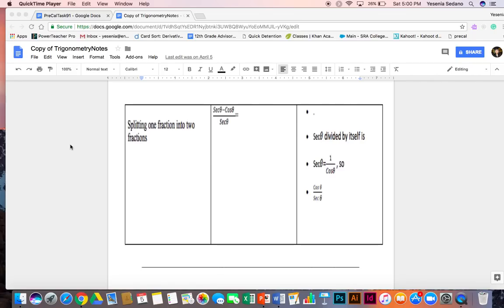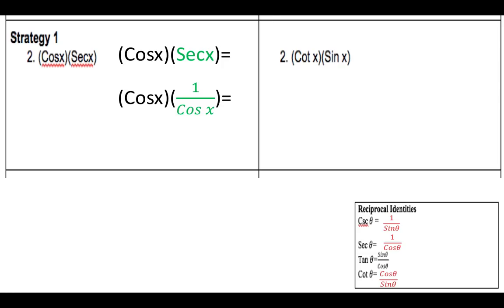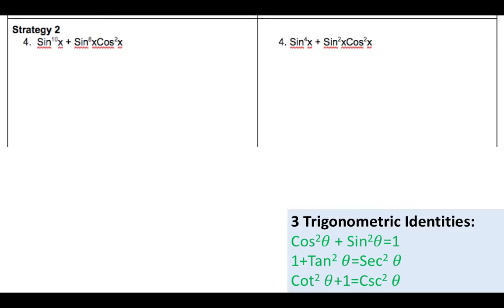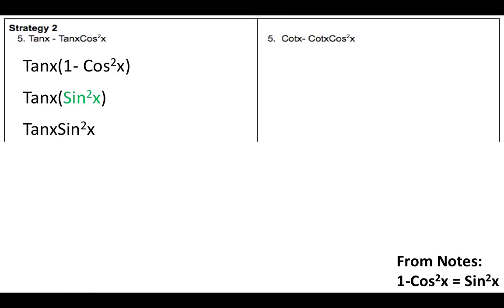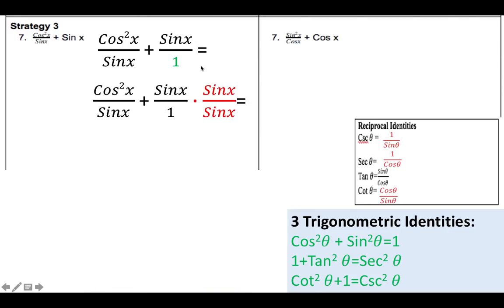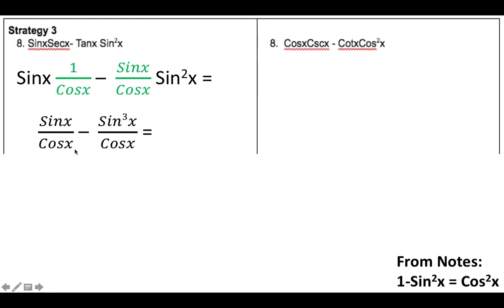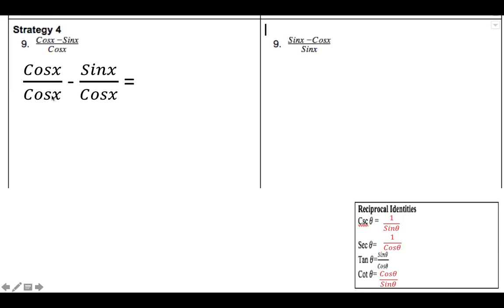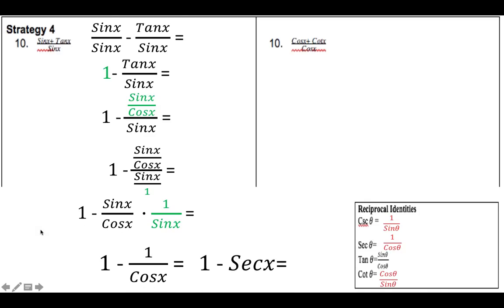Strategies for Trig. Simplification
Watch this to help guide yourself.